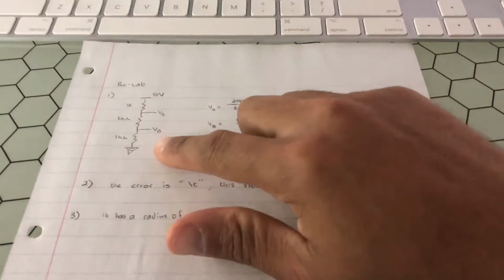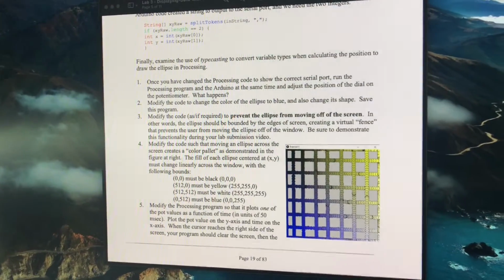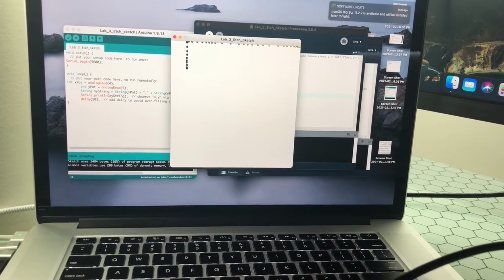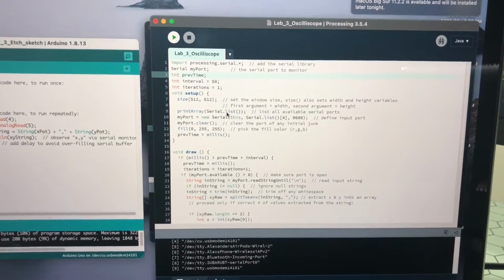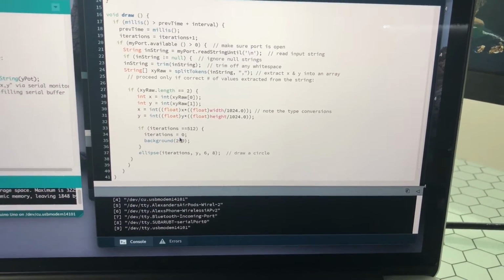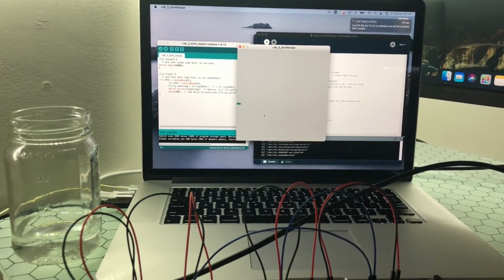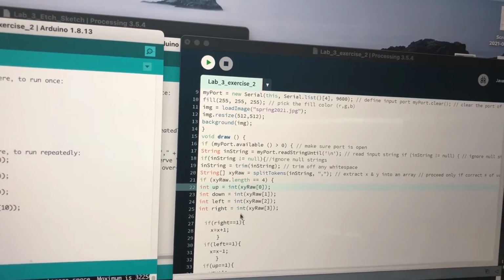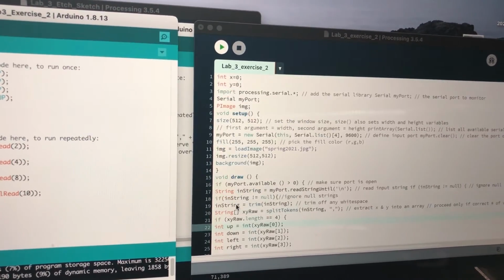ENME Lab 3